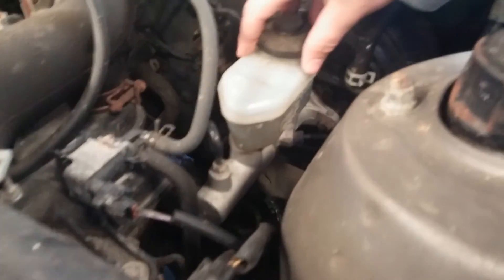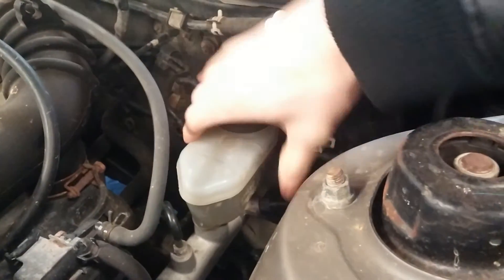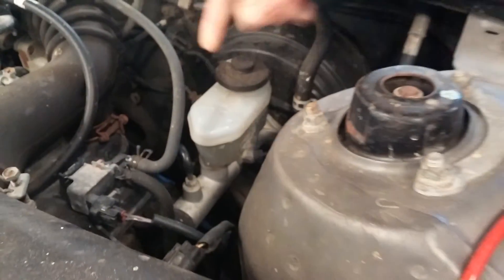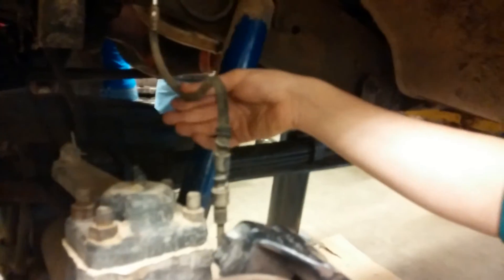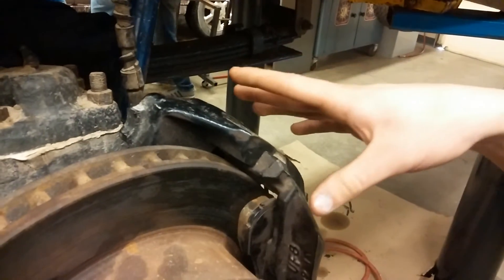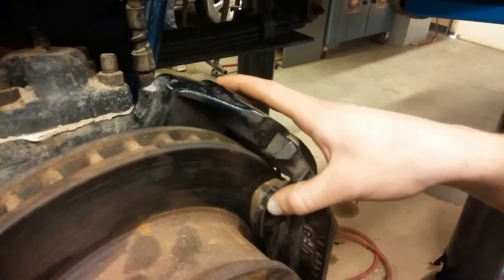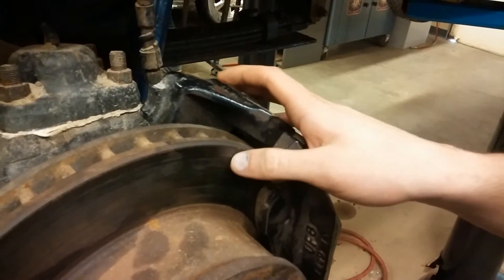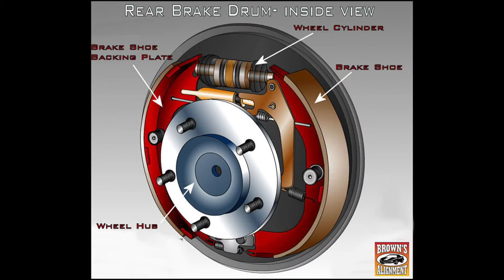Breaks Overview: Logan P, Justin W, Will C